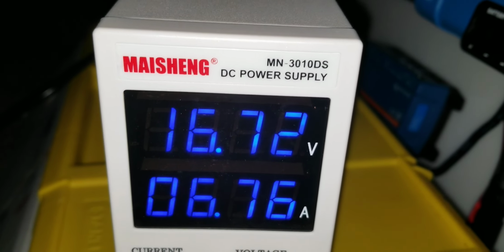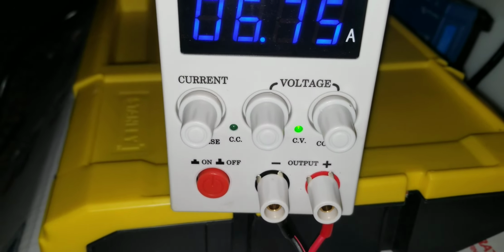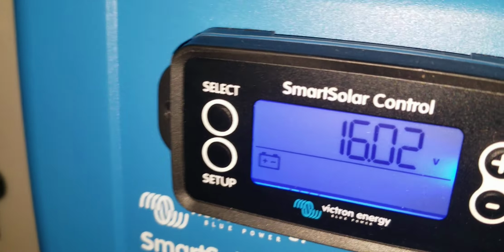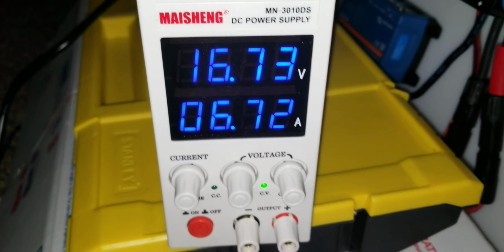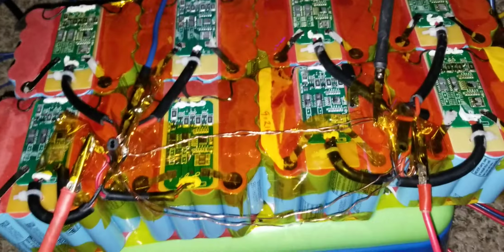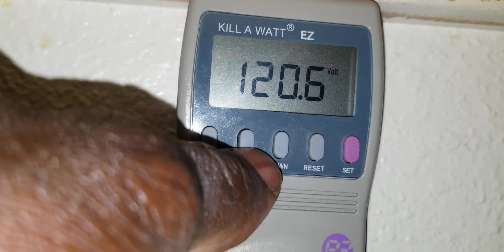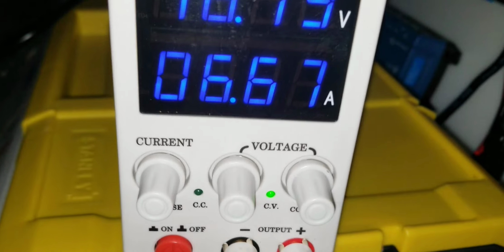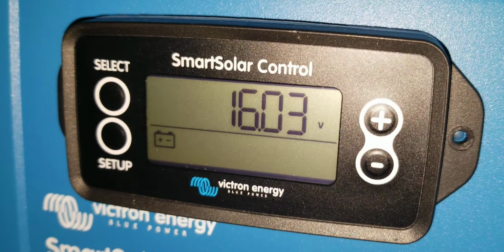CHARGING INR18650MH1 4s6p CELLS WITH MAISHENG MN-3010DS DC POWER SUPPLY (Part#3)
14.4v 19.2ah 276.48wh with BMS Fully charged is 16.8v (4.2v per cell) and fully discharged is 11.2v (2.8v per cell)